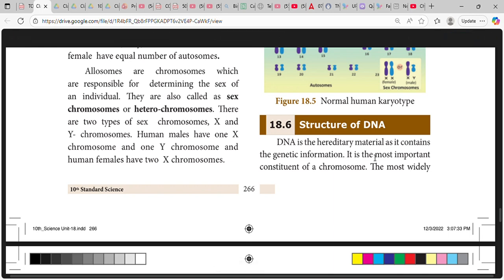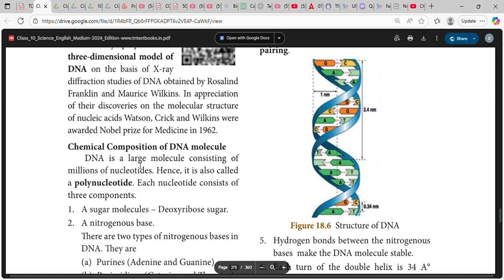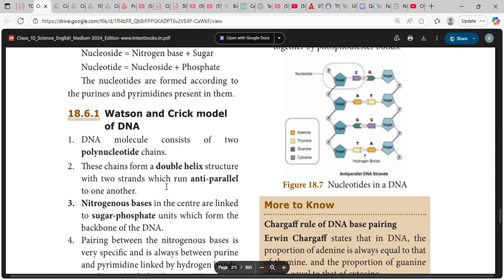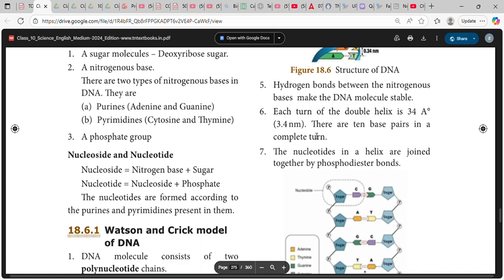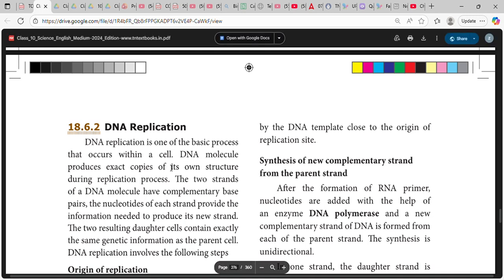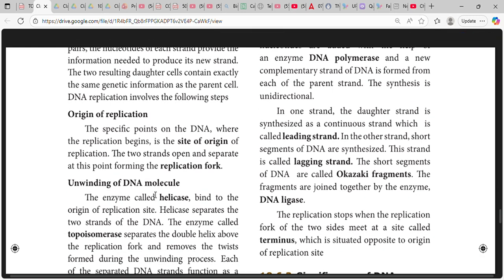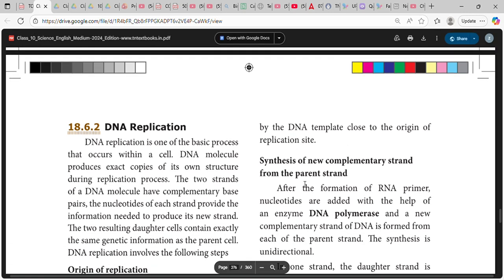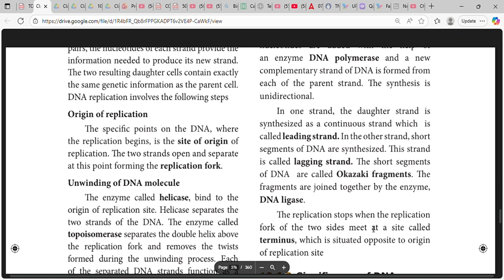DNA contains the information required for the formation of proteins, controls life activities.